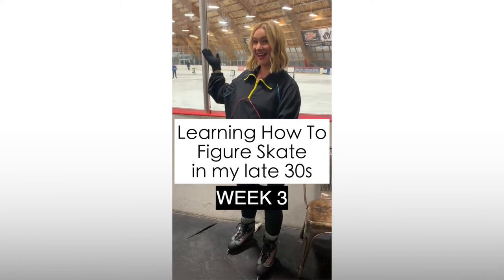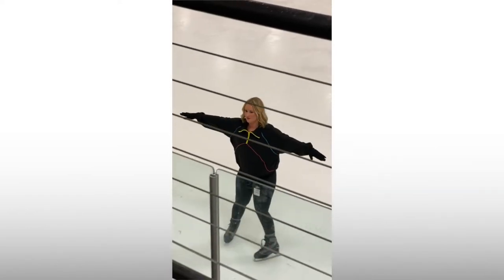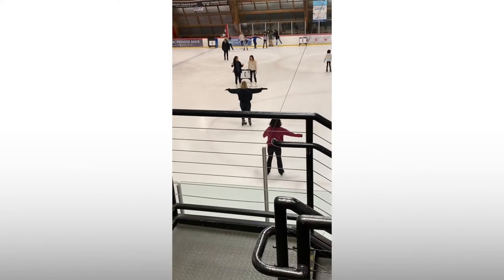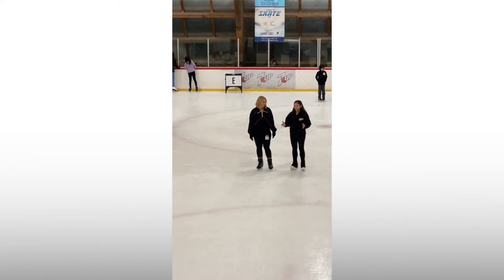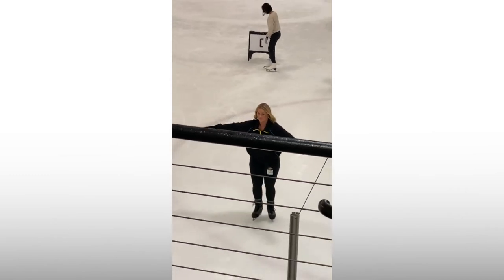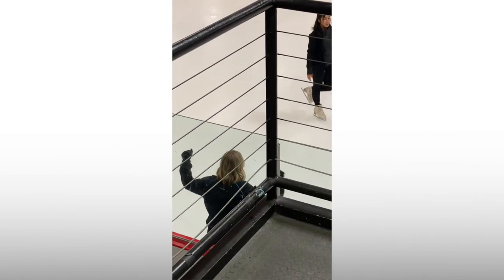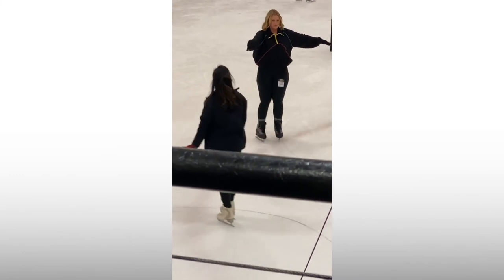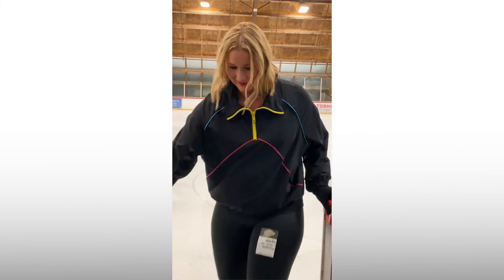Week 3 - Learning how to figure skate in my late 30s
I felt a lot more solid this week on the ice 🙌🏼 Maybe my skates were tied tighter lol. Things are starting to click and overall feel a lot stronger! Thanks to my Mom & Dad for filming this week 💕